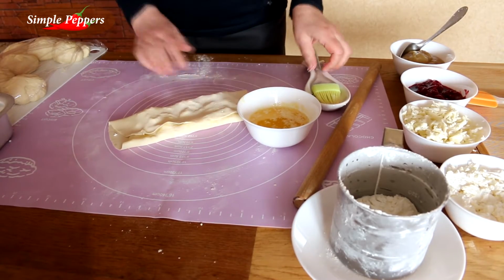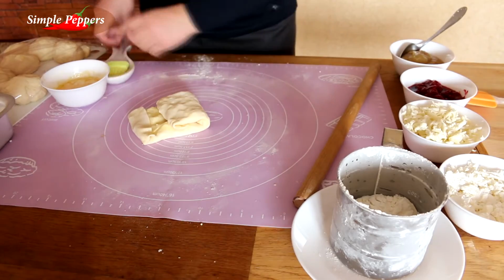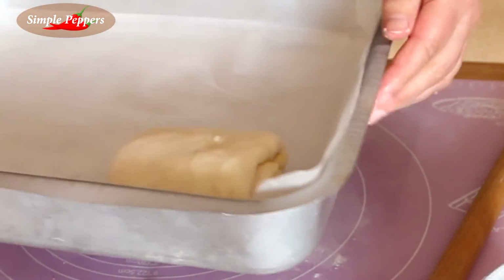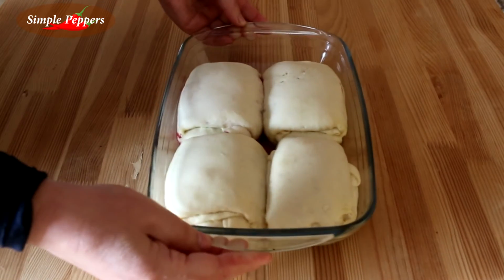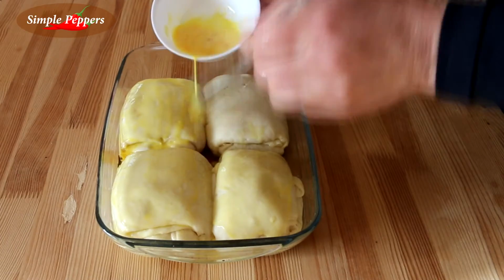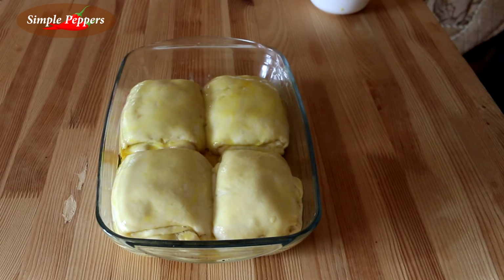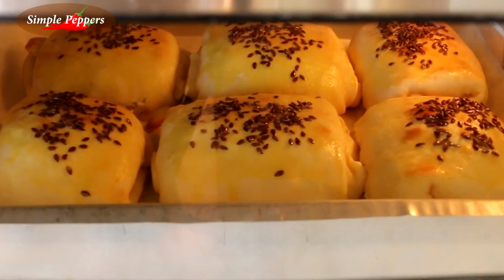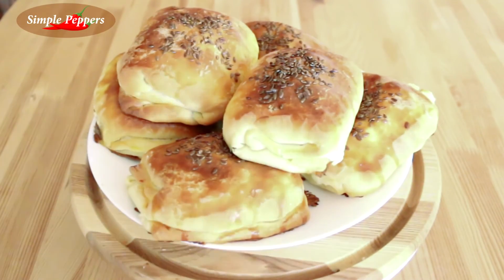These baked donuts with fillings will cheer you up at every dinner — Recipe with Simple Peppers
How to make simple and delicious baked donuts ( or doughnuts ) with different  filling at home — Homemade Recipe with Simple Peppers
Today we will prepare baked donuts with filling. It tastes amazingly good and looks great. How To Make baked donuts?
Baked Donuts Basics Recipe .
Ingredients for a yeast donut recipe.
What you need for yeast dough.
warm milk - 2 cups (400 ml)
sugar - 1 tbsp.
active yeast - 2/3 oz (20 g)
salt - 1 teaspoon.
olive oil - 2 oz. (60 g)
flour - 4 cups (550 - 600 g), depends on the moisture content of the dough and flour).
1 egg.
white sesame seeds.
flax-seed.
Delicious impressions!